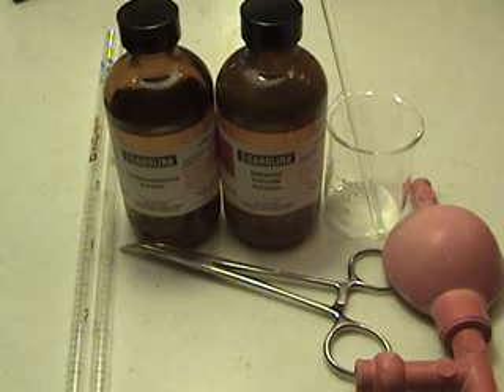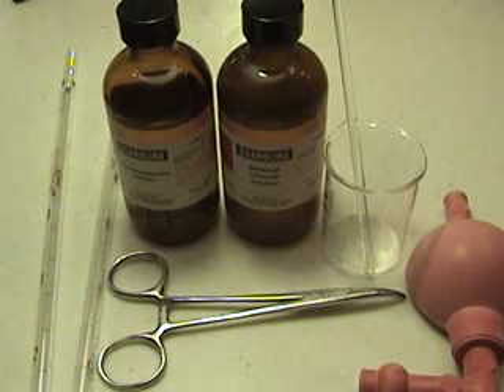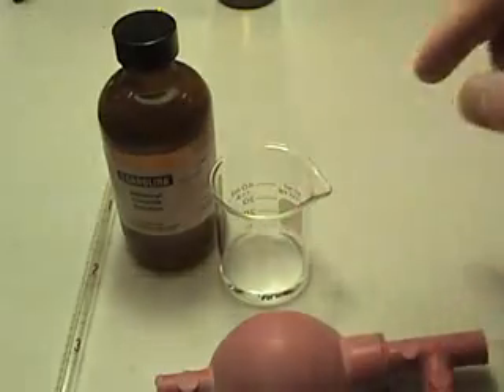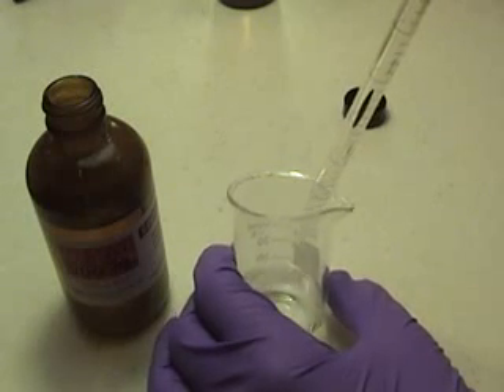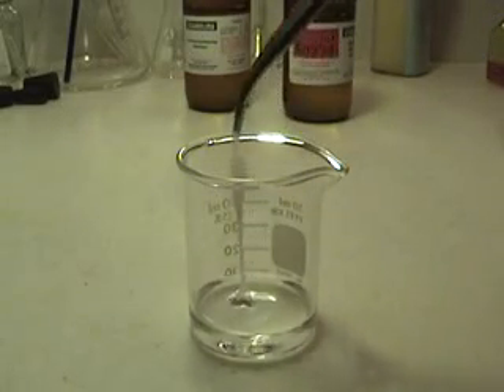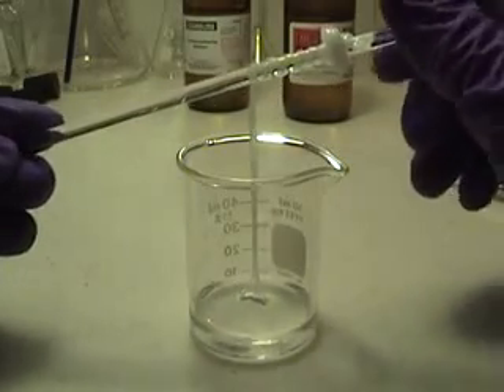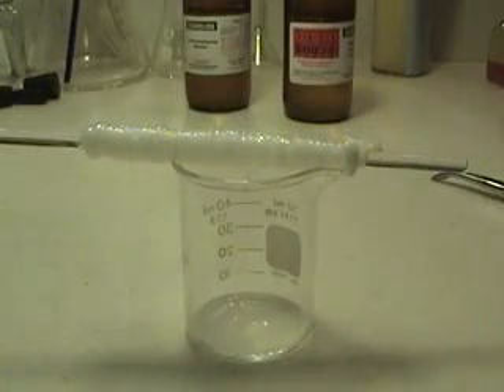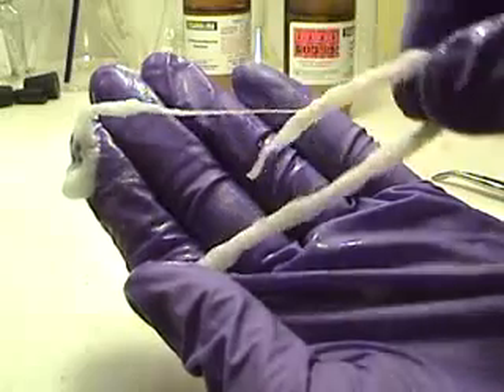interfacial polycondensation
two different type of monomer contain to form a polymer